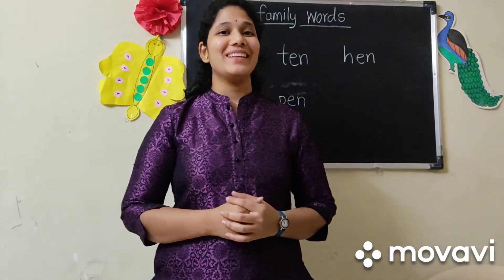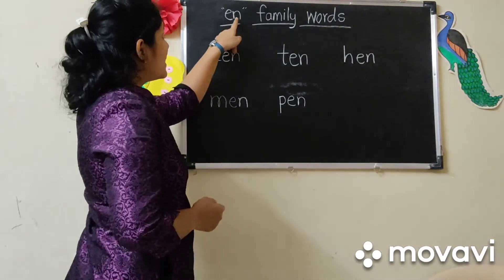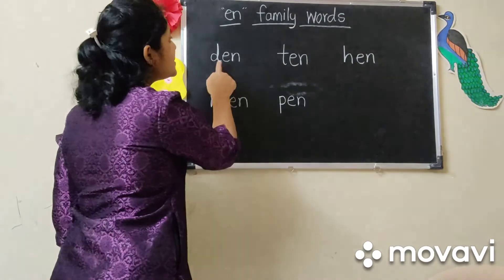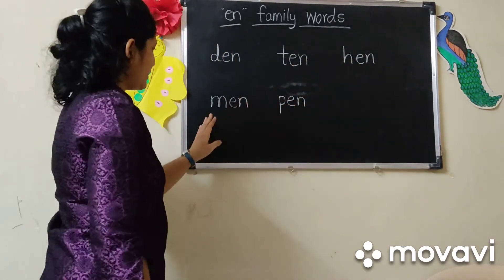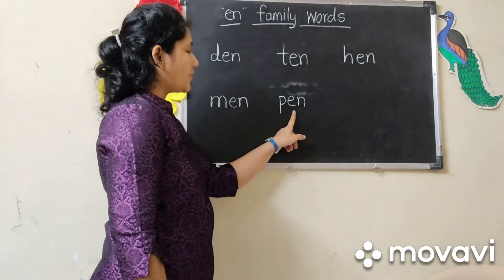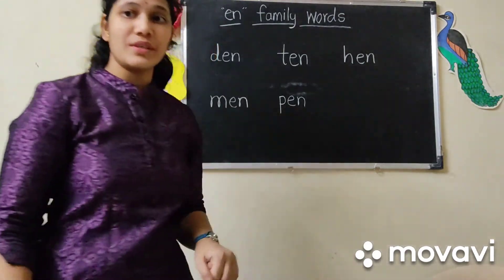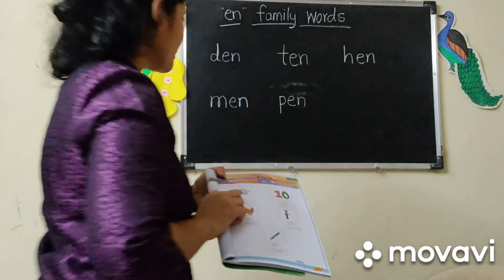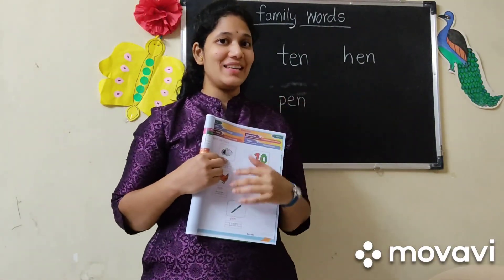en family words(2)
Iam a Big Engine
Little Miss Muffet
Five Sence Organs
Good Manners
Emotions for KidsSelfish Riku story
Little Miss Muffet
marathi rhyme ek hoti idli ek hoti idli Rhyme
I am a Big Engine
sources of water and Uses of water
Marathi Song# जंगल च्या प्राण्यांनी जेवन केलं. # jangl chya pranyani jevan kel.
Rat using different type of leaves
A bear and a bunny#rhyme#
preschoolers
Bear and a Bunny rhyme for kids
Body parts of back side
Fast Slow Concept Fast and slow concept for kids
The father and his sons
an and at family words story
Table Manners for kids
Good manners for kids
Five magic words
Topic touch for kids